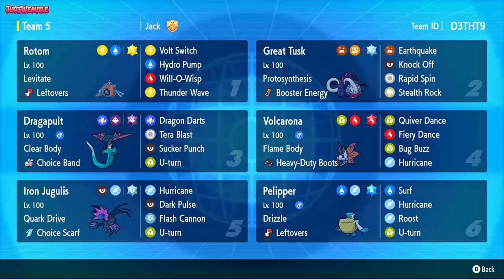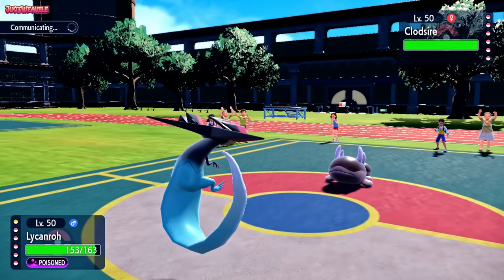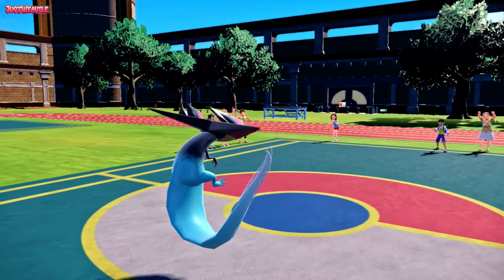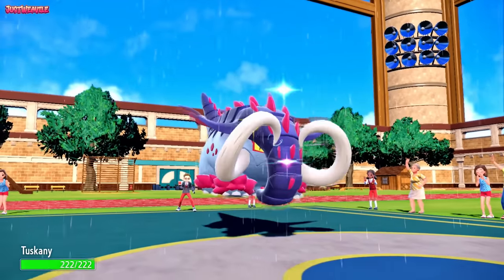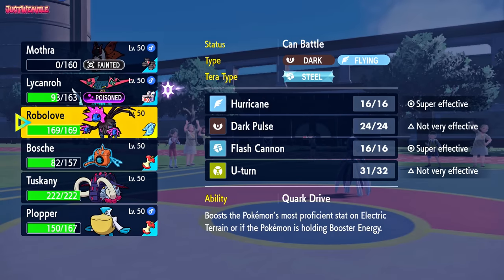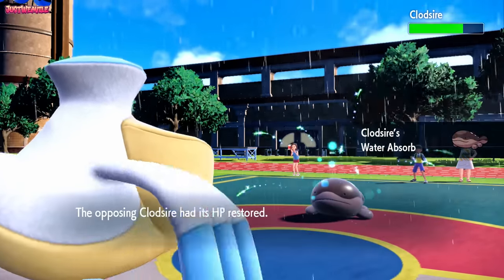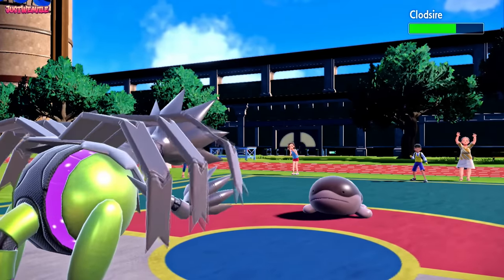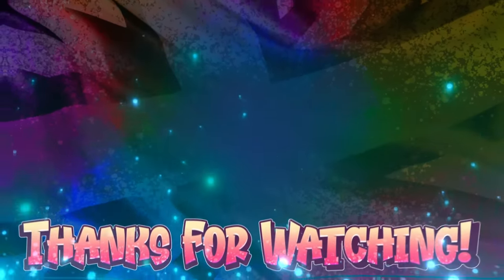Vs. CHAMPION BRAEDEN!! (Pokemon Scarlet & Violet WiFi Battle)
Team Copy Paste Below

Robolove (Iron Jugulis) @ Choice Scarf
Ability: Quark Drive
Shiny: Yes
Tera Type: Steel
EVs: 252 SpA / 4 SpD / 252 Spe
Modest Nature
- Hurricane
- Dark Pulse
- Flash Cannon
- U-turn

Lycanroh (Dragapult) (M) @ Choice Band
Ability: Clear Body
Tera Type: Ghost
EVs: 252 Atk / 4 SpA / 252 Spe
Hasty Nature
- Dragon Darts
- Tera Blast
- Sucker Punch
- U-turn

Tuskany (Great Tusk) @ Booster Energy
Ability: Protosynthesis
Tera Type: Steel
EVs: 252 HP / 252 Def / 4 SpD
Impish Nature
- Earthquake
- Knock Off
- Rapid Spin
- Stealth Rock

Mothra (Volcarona) (M) @ Heavy-Duty Boots
Ability: Flame Body
Tera Type: Fire
Timid Nature
IVs: 0 Atk
- Quiver Dance
- Fiery Dance
- Bug Buzz
- Hurricane

Plopper (Pelipper) (M) @ Leftovers
Ability: Drizzle
Tera Type: Water
EVs: 252 HP / 252 Def / 4 SpA
Bold Nature
- Surf
- Hurricane
- Roost
- U-turn

Bosche (Rotom-Wash) @ Leftovers
Ability: Levitate
Tera Type: Electric
EVs: 252 HP / 4 Def / 252 SpD
Calm Nature
IVs: 0 Atk
- Volt Switch
- Hydro Pump
- Will-O-Wisp
- Thunder Wave